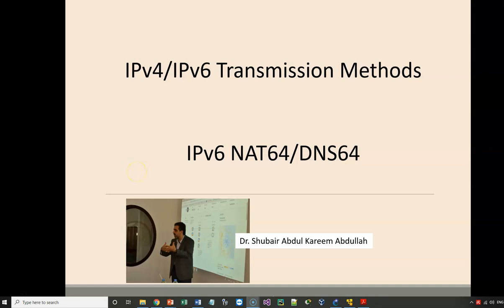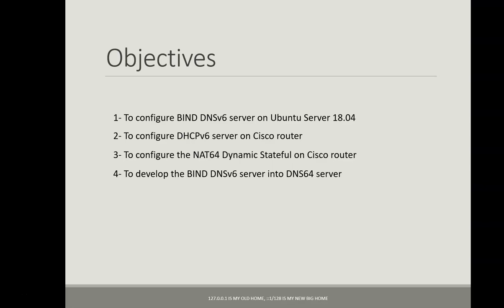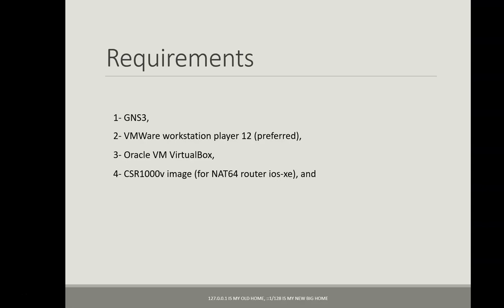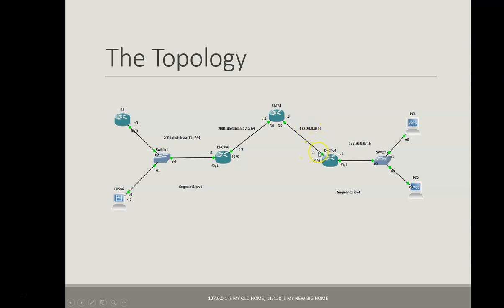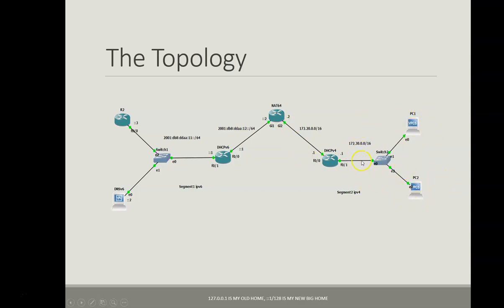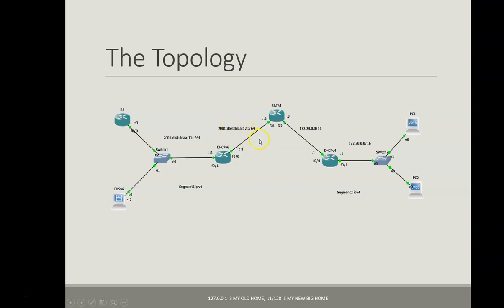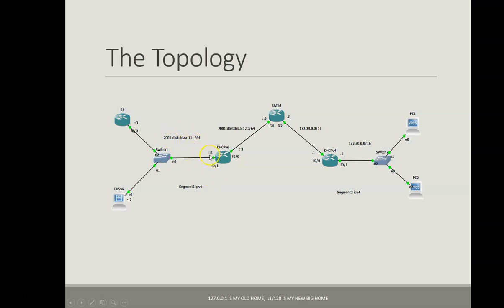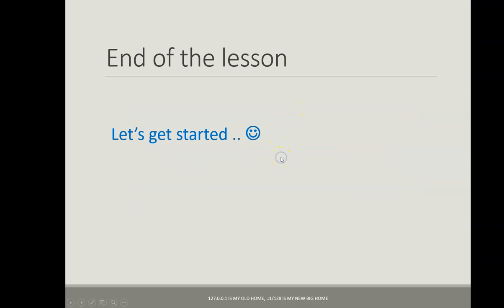Part 1 Implementing NAT64 & DNS64 - Introduction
Learning IPv6 Lessons - IPv4/IPv6 transition methods: NAT64/DNS64